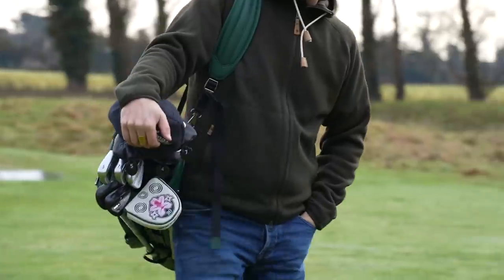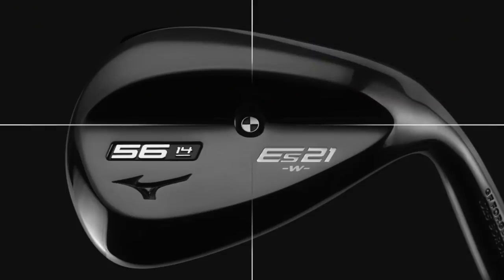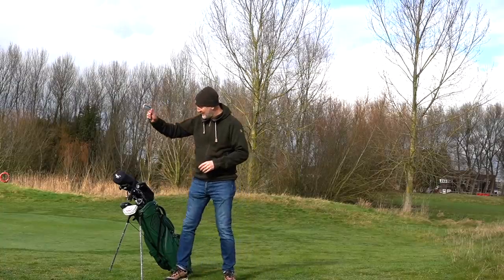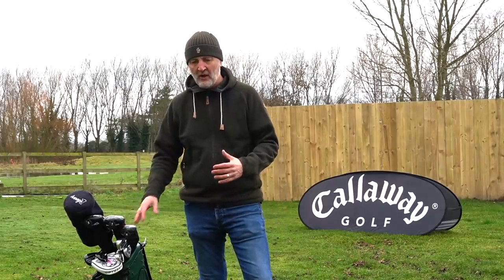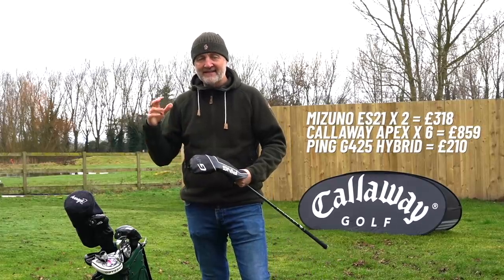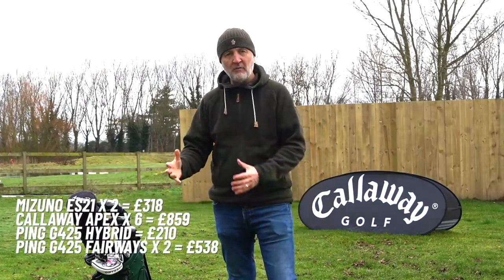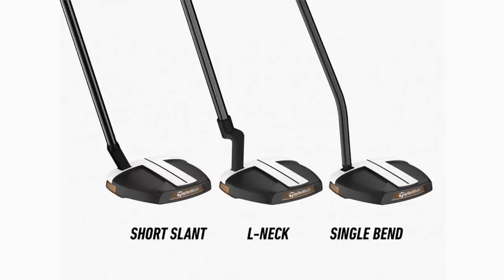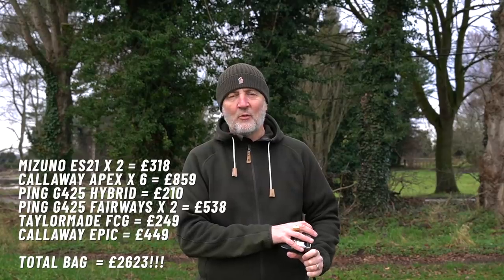ULTIMATE WITB 2021! (WHAT'S IN THE BAG)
FROM ALL THE NEW RELEASES IN 2021 PING, TITLIEST, TAYLORMADE, CALLAWAY, MIZUNO, SRIXON WHAT MAKES IT INTO MY GOLF BAG?